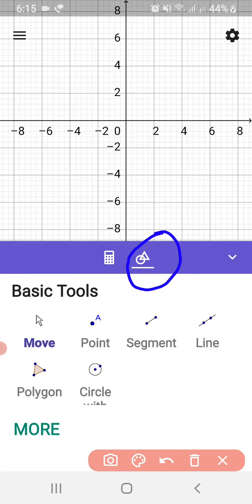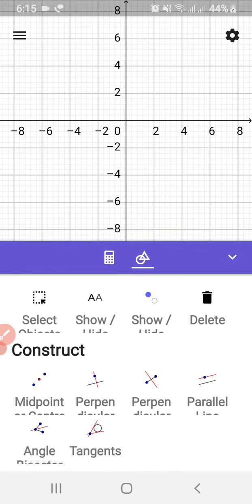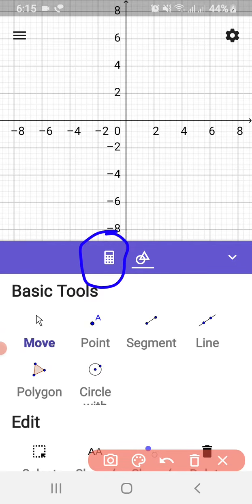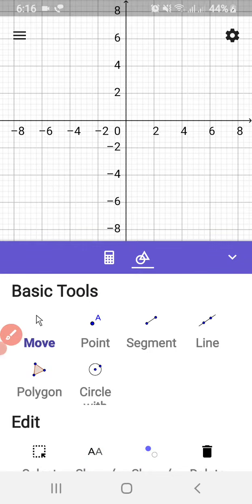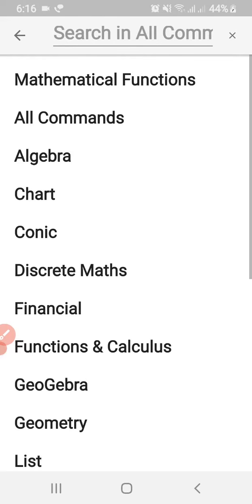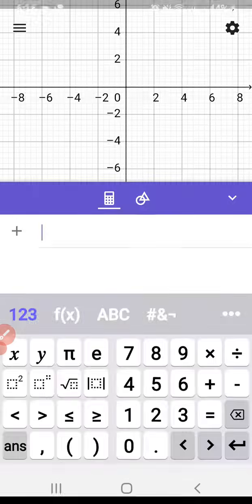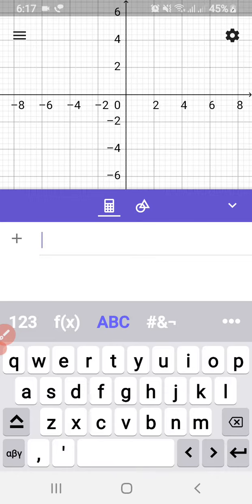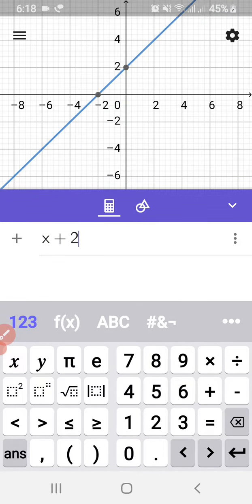Input Equation in GeoGebra in mobile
How to input equation in mobile